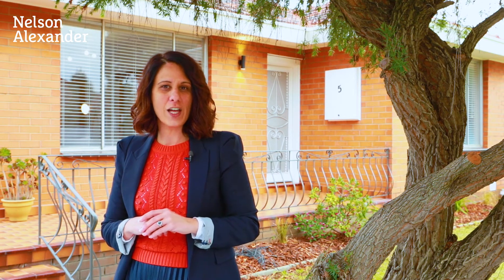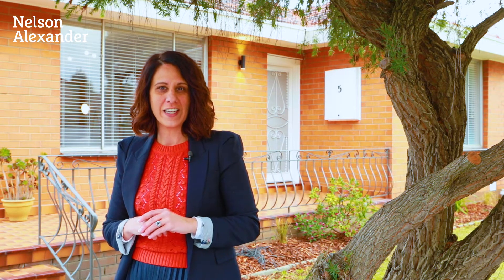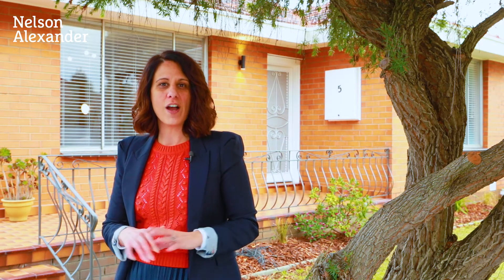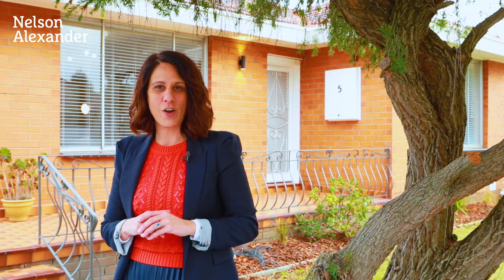5 Lloyd Avenue, Reservoir For Sale by Michelle Portelli of Nelson Alexander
or call Michelle Portelli on 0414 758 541

With its original charm, top-quality enhancements and generous block of land, this single-level home delivers a ready-to-enjoy lifestyle opportunity in a family-focused neighbourhood with immediate access to acres of parkland. Light-filled interior comprises three double bedrooms (all with robes), deluxe central bathroom with floor-to-ceiling tiles and separate WC. Add to this a front lounge and adjoining dining room through to the welcoming kitchen with tiled splashbacks, soft-close cabinetry, stainless steel cooking appliances and Bosch dishwasher. Other highlights of the home include ducted heating, original stained timberwork and solid hardwood floors, LED lighting throughout, modern laundry, plus outdoor entertaining deck, handy bungalow/storeroom, gated side driveway and substantial backyard, with plenty of room to expand in the future (STCA). Also close to buses and trains, endless cycling/walking trails and sporting facilities, childcare/kindergarten services, local schools, as well as popular shopping precincts and easy access to the Ring Road.